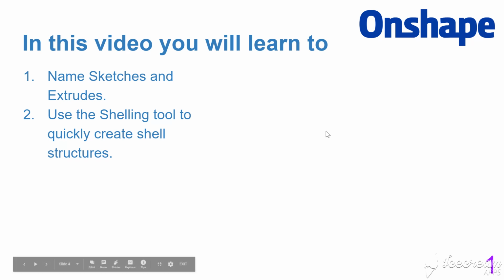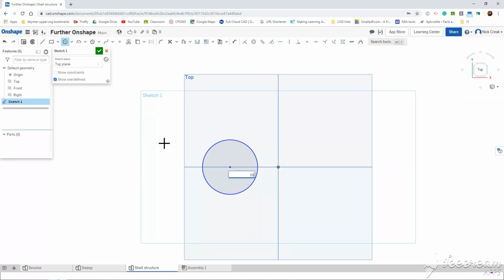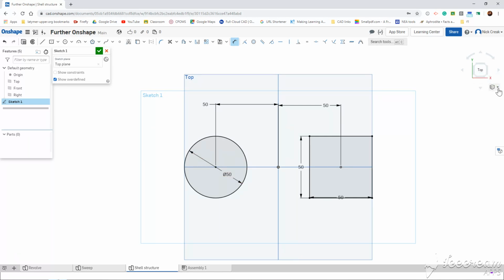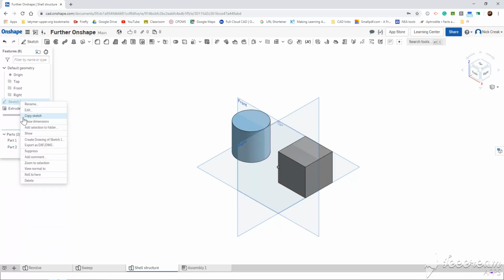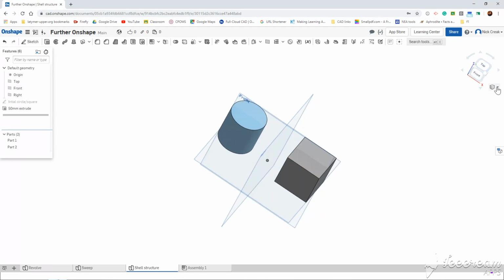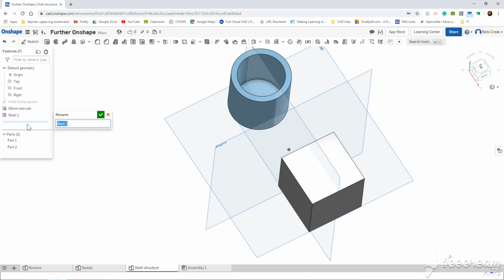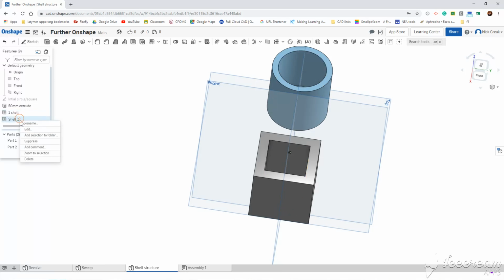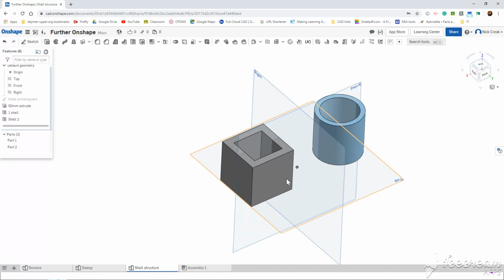Further Onshape Video 3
Name sketches and using hell